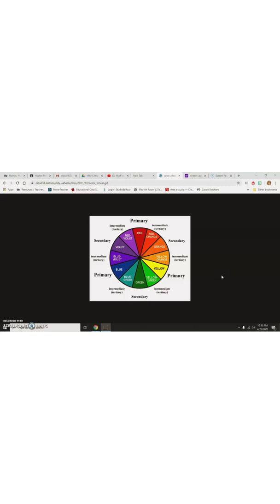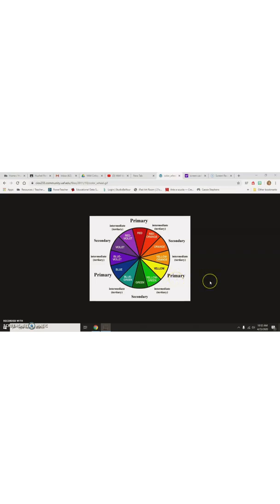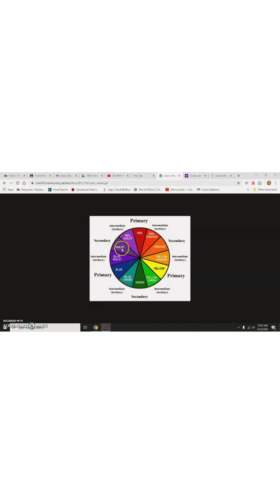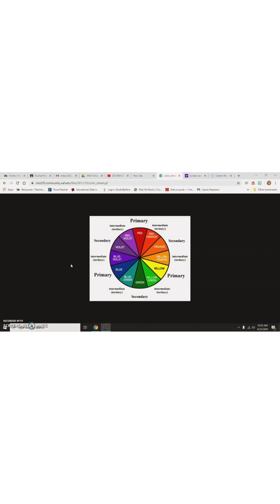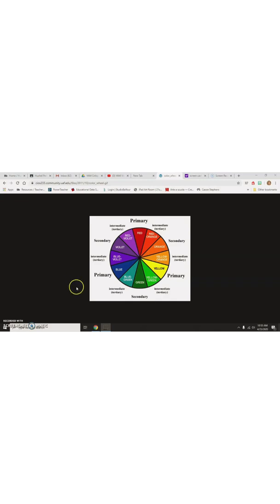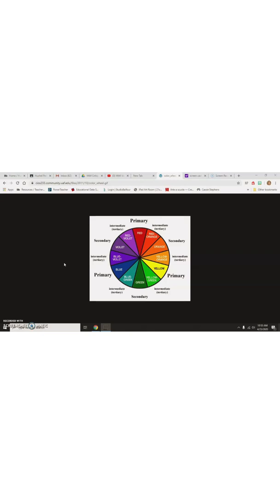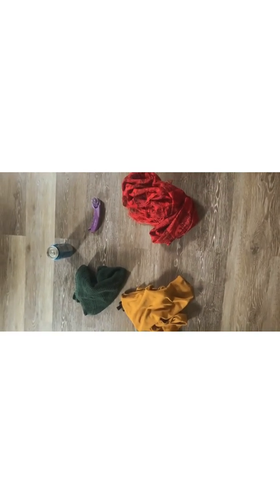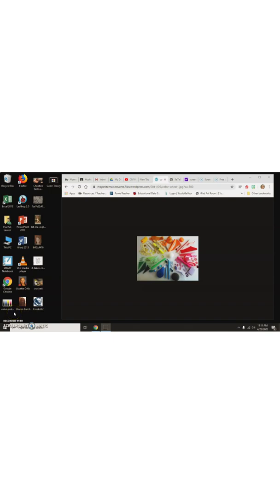Color wheel found object